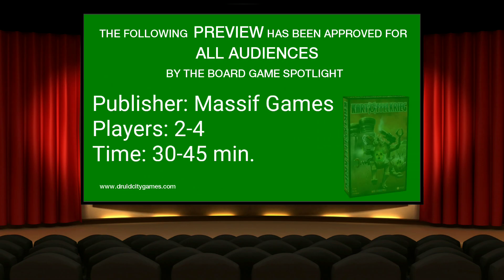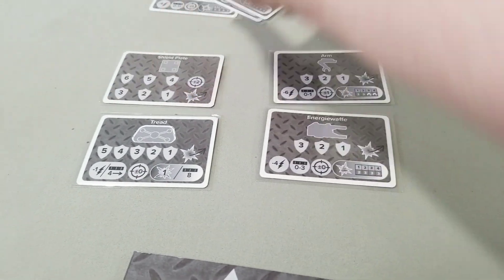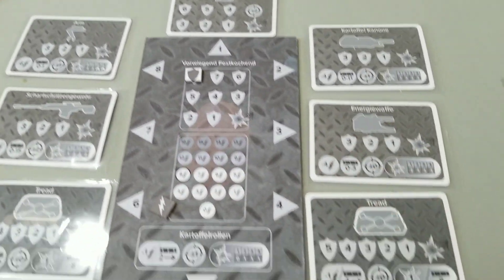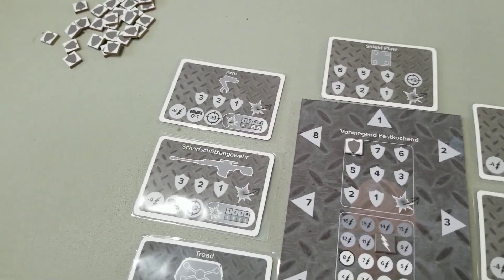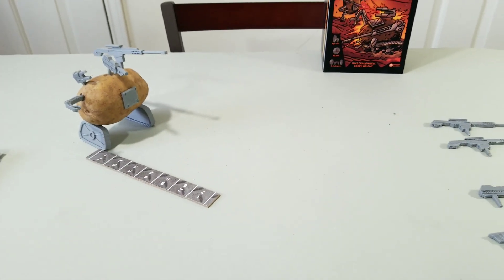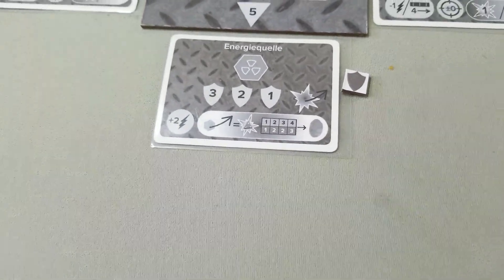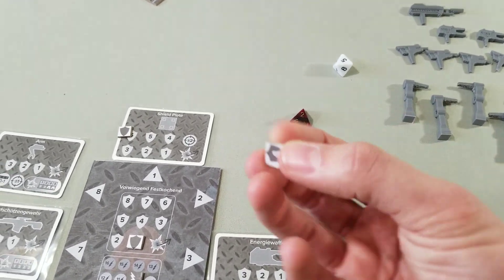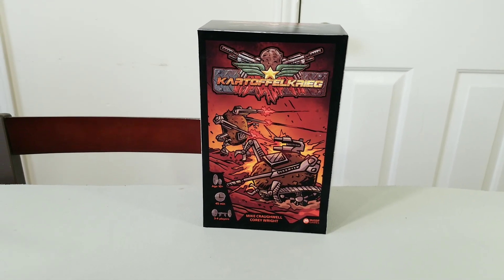Kartoffelkrieg - Board Game Spotlight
These aren't your normal spuds! Name your Kartoffel: The Termi-tater, Mr. Potato Dead, Spuddy McSpudface, Starchky & Hutch, or Spudicus. Customize your Potato with weapons and parts, and then fight to the death! This minitubers game is one for the ages!

Kartoffelkrieg launches on Kickstarter, Tuesday April 3!

Thank you to our many fans of The Board Game Spotlight for your puntato contributions!